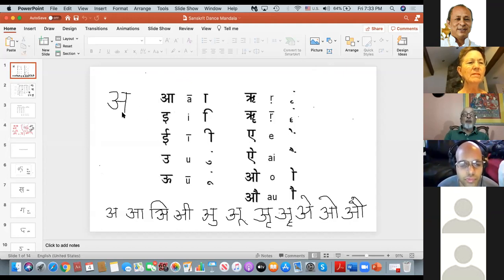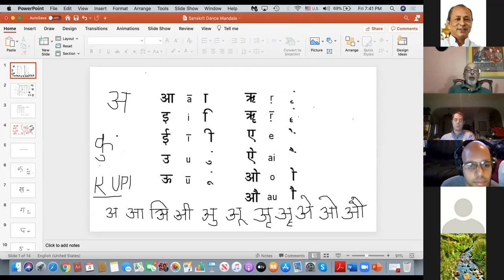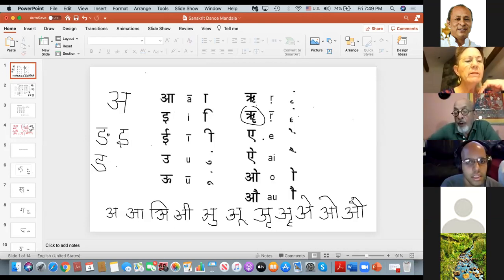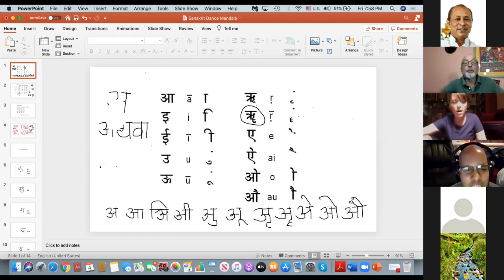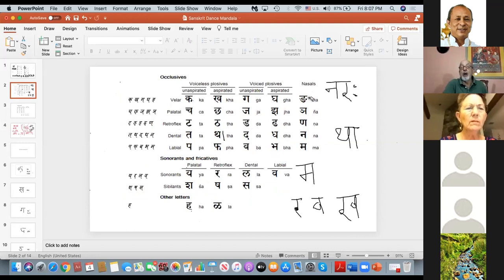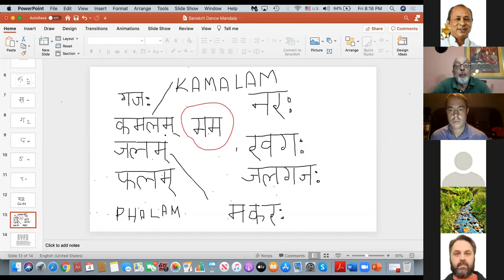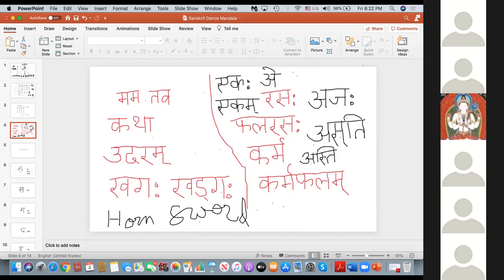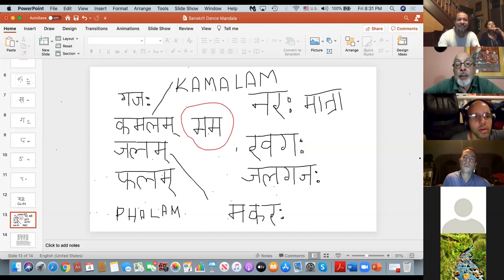Sanskrit Class 4th days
Sanskrit classes with Gautam Vajracharya in Nrityamandala Mahavhiara